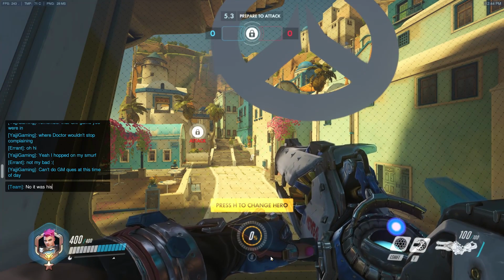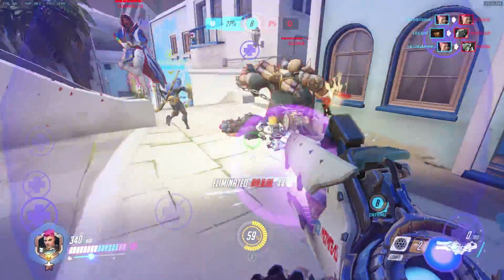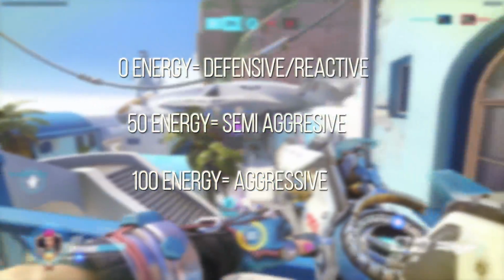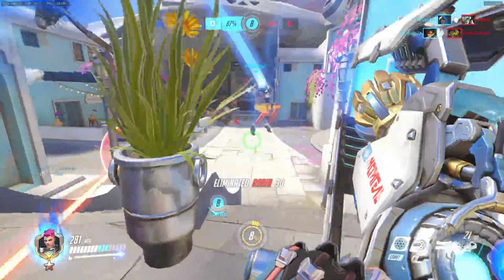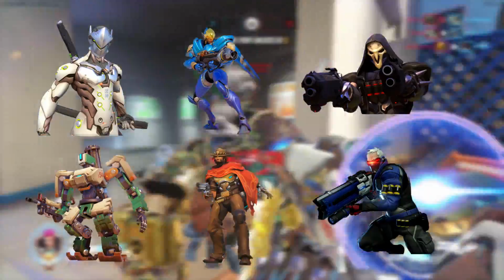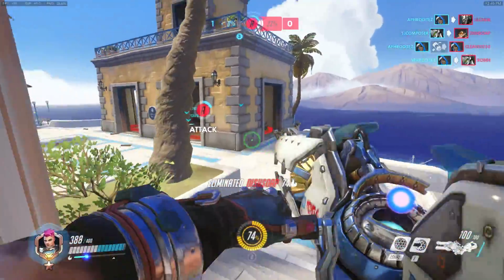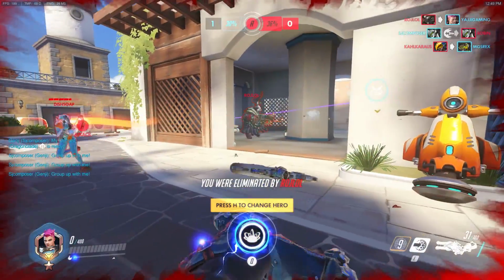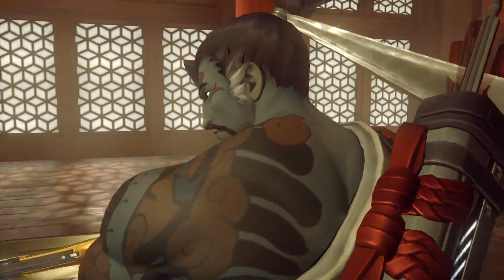Overwatch Season 4 - Grandmaster Zarya Guide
Zarya is one the best play maker heroes in Overwatch, there's a lot to her. She can deal damage, support her team and change a direction of a fight with a well timed Graviton. The key to carrying with Zarya is to make sure you're aware of your surroundings so you are able to save your team from hooks/charges and other near death experiences while knowing your limits with so you are able to deal damage and sustain enough energy. If you're having trouble with aiming with Zarya the only way to get better is through practice.

Hope you guys get something out of this video.

Overwatch - Season 4 Grandmaster Zarya Guide is here.